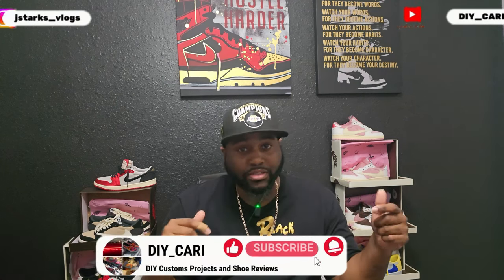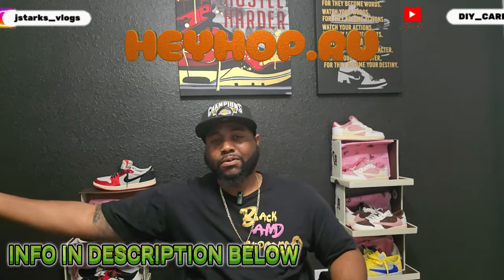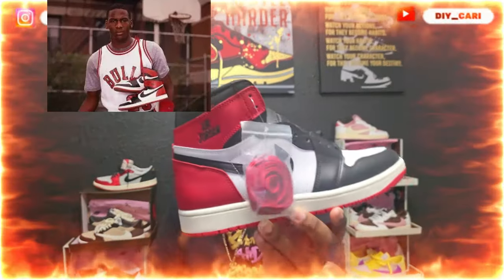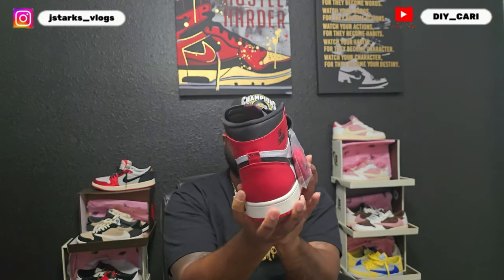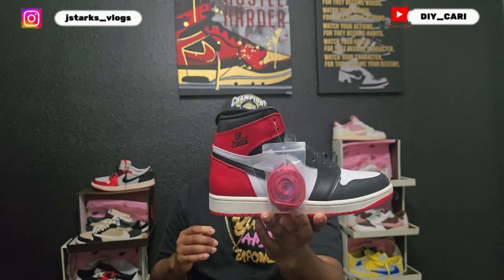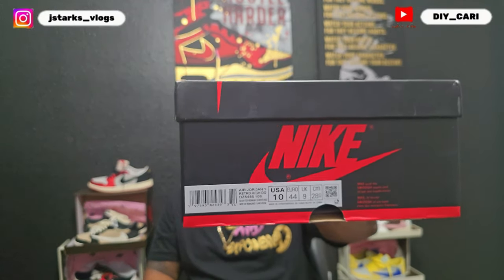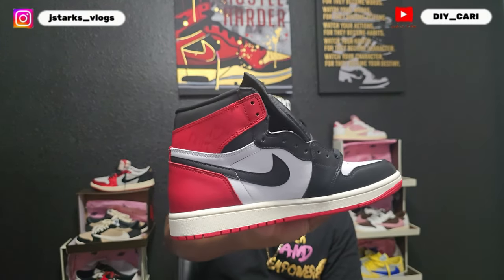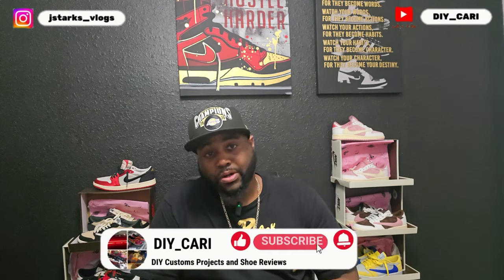Black Toe Jordan 1 High OG Design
Get an exclusive preview of the redesigned Retro 1 Black Toe in this video! Watch as we review the new design and discuss this UA shoe in detail.